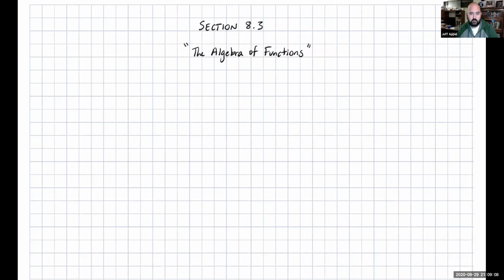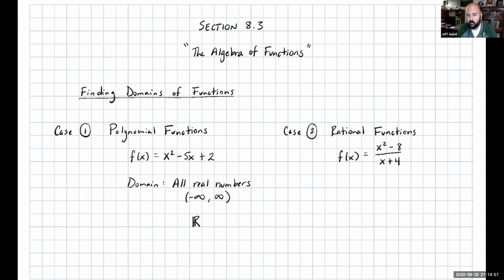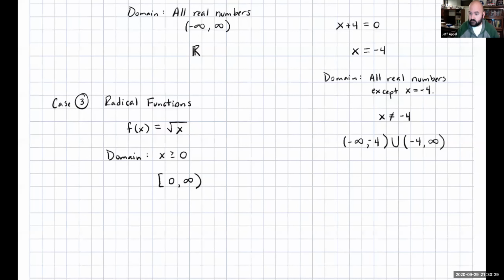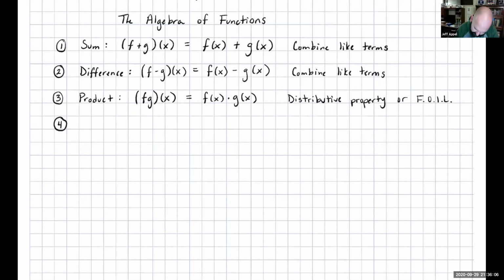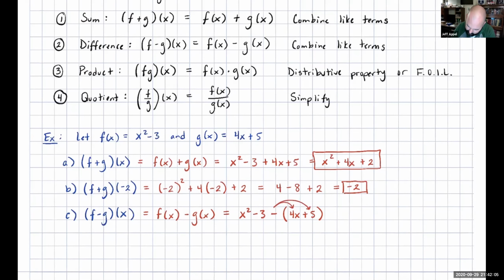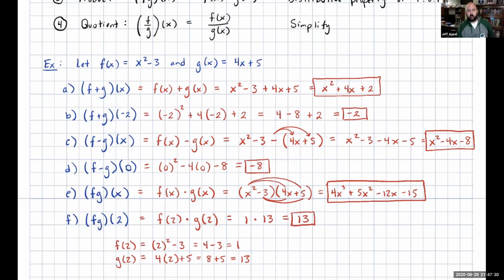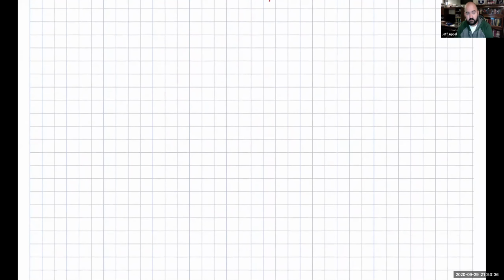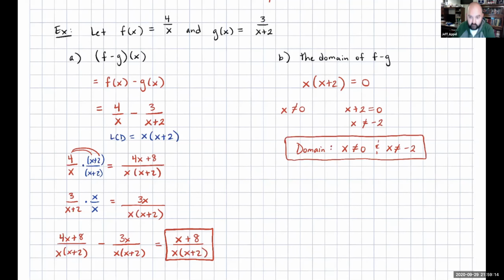Math 331 Section 8.3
The algebra of functions